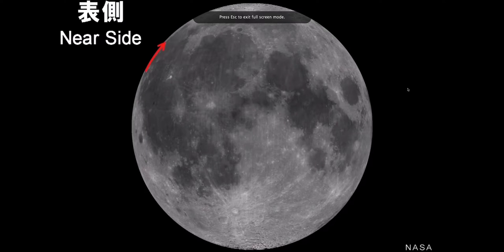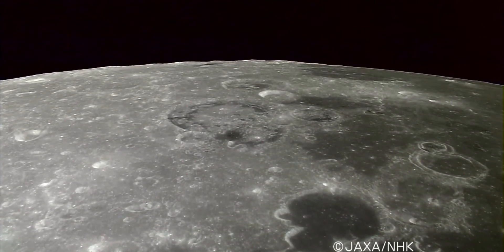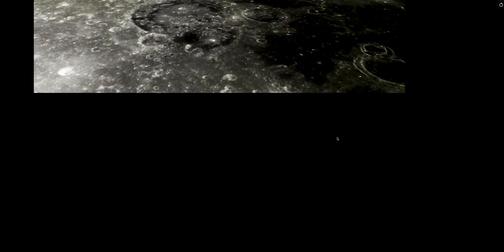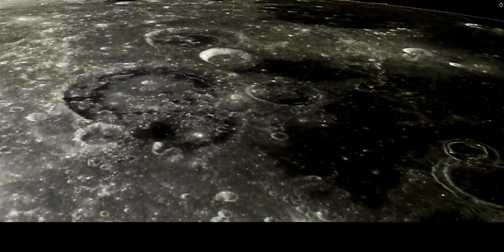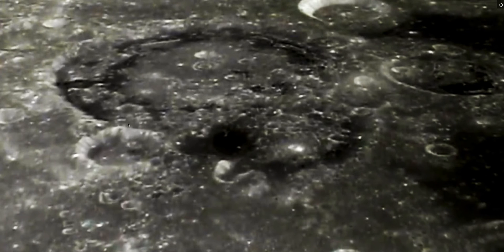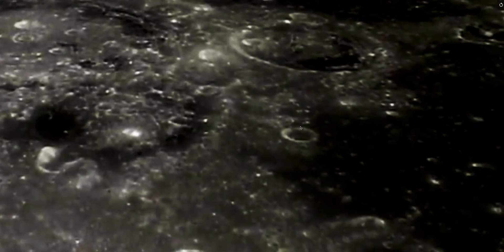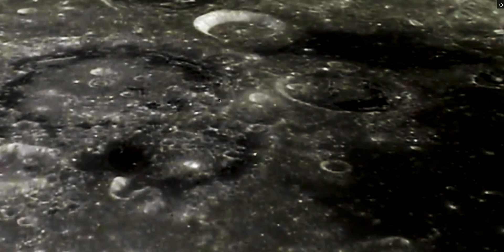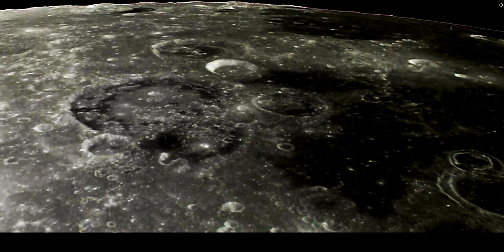A City on the Moon, Oceanus Procellarum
An entire city on Earth's moon, in the Oceanus Procellarum area. Amazing architecture. Click the link to explore the enhanced image on Gigapan